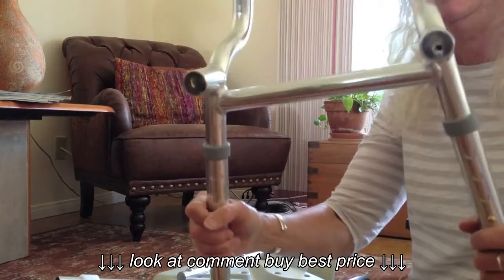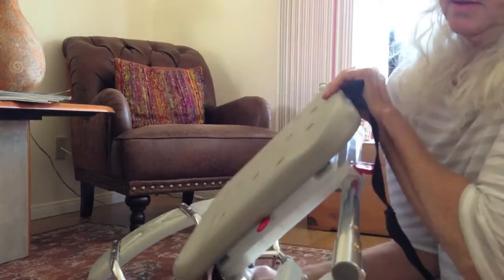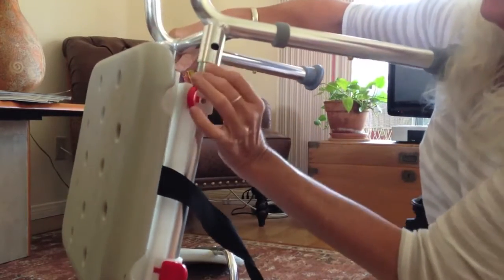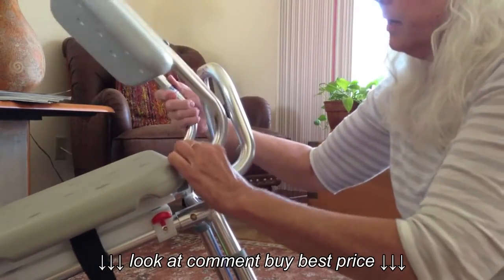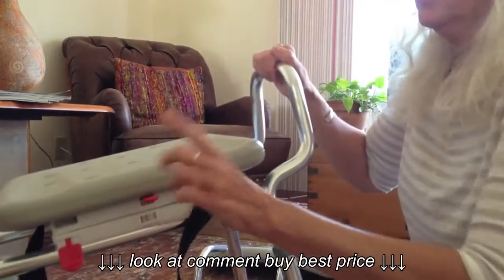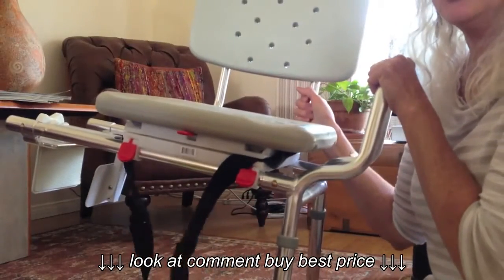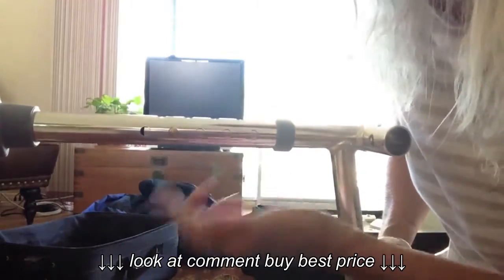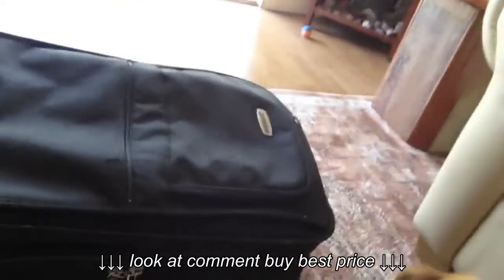Shower Chair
Shower Chair, Shower Chair